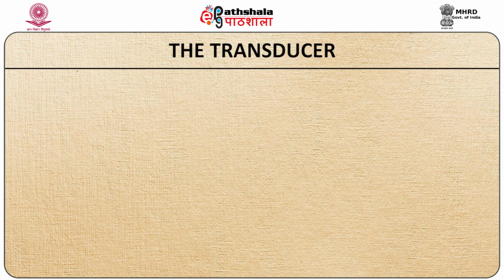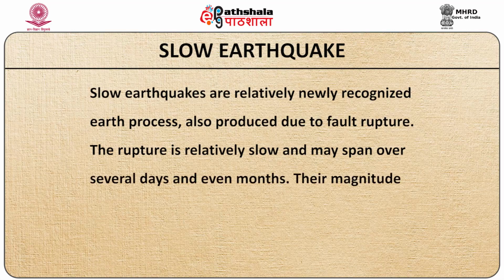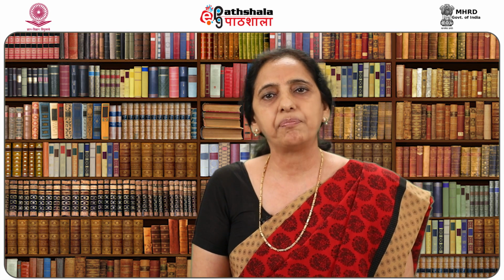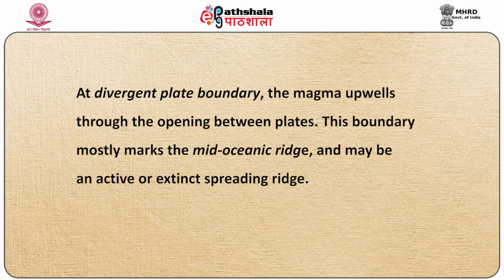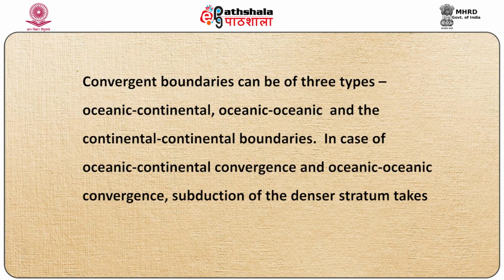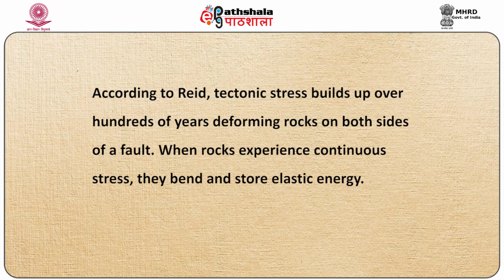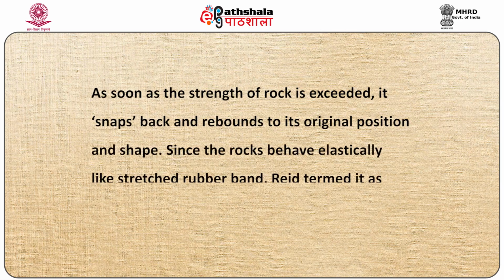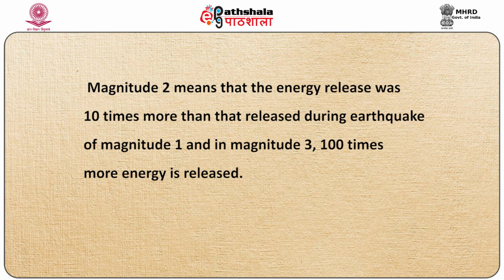Earthquakes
Subject:Geography
Paper: Geomorphology